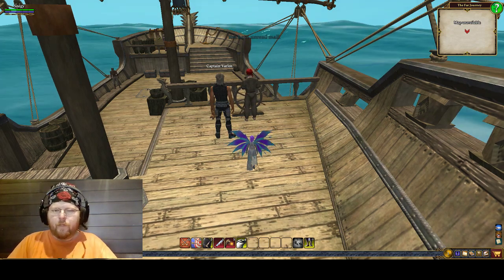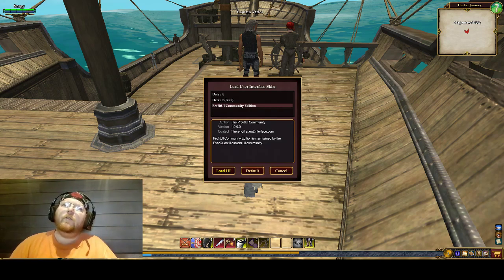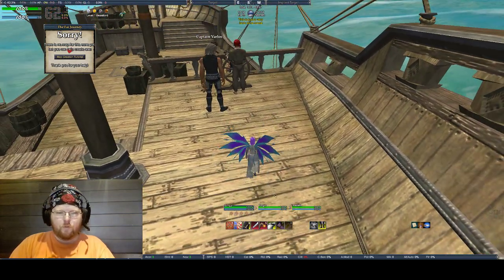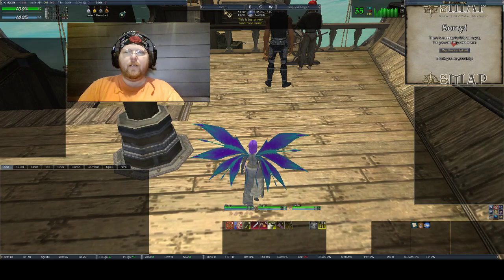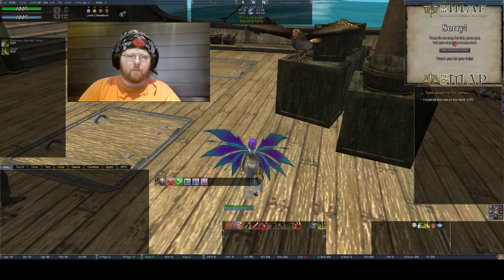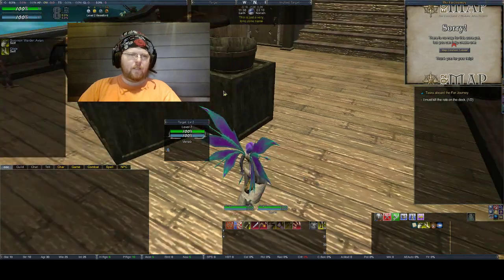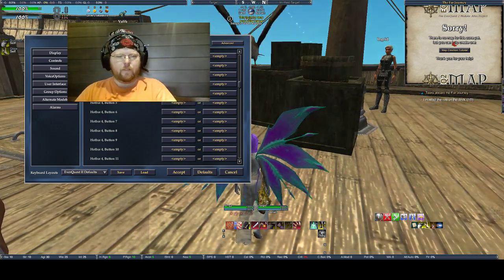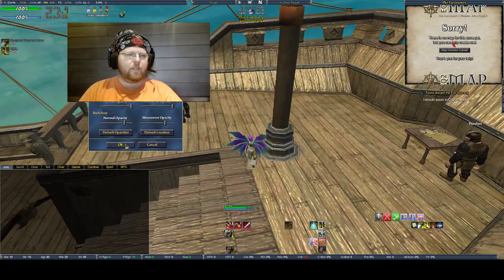How to set up a basic Profit UI Community Edition for Everquest 2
Read description before watching for maximum effort

Sorry for the sound quality

(before watching video)
Step 1

Step 2
click download

Step 3
Extract and run the program

Step 4
make sure you let it do eq2maps and everything automatically (trust me it knows what it is doing)

Step 5
Watch Video (extra cringe if u cant hear me... sorry starbucks is loud today but i wanted to get this video out asap for those returning to eq2 for the new TLE server)
commands used in video that may or not be confusing for those that typo alot like i do
/loadui
/load_usettings